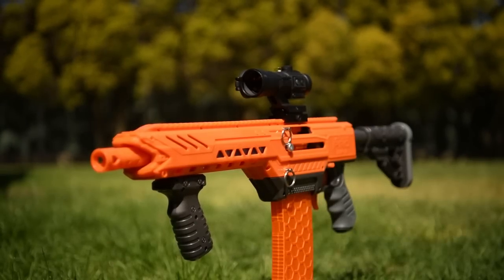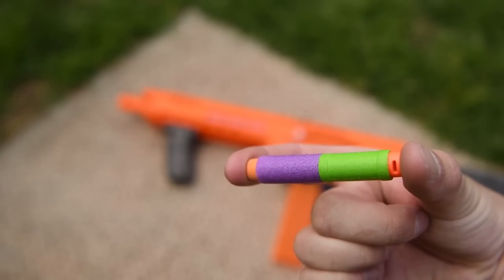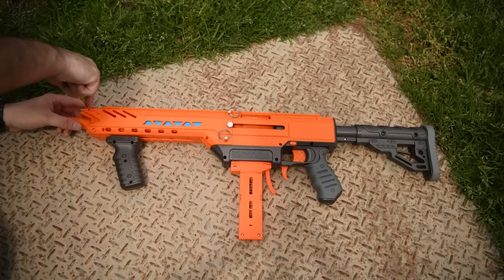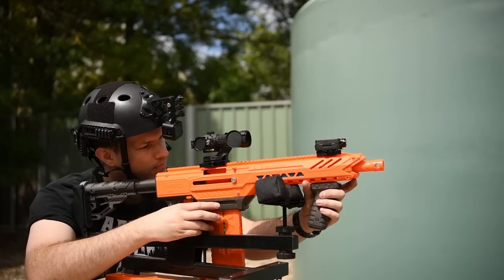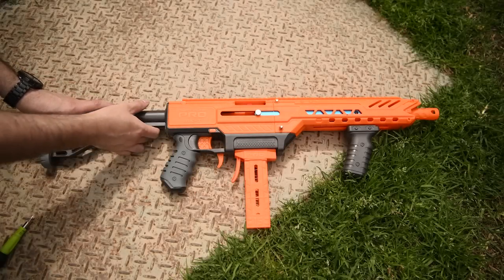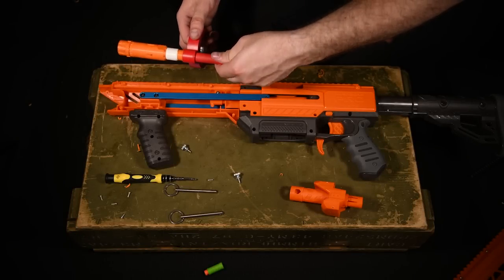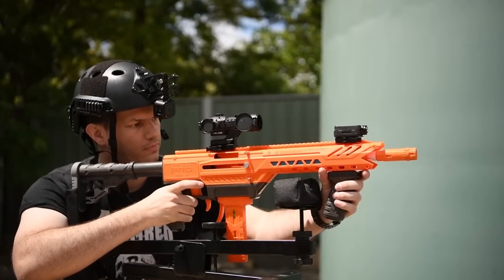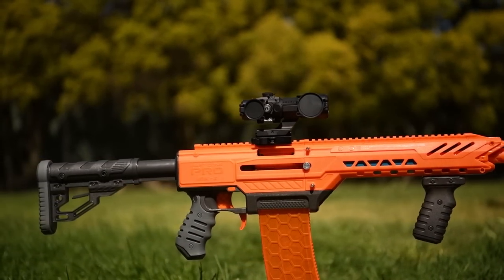Dart Zone Pro - The Best Nerf Blaster (Out of the Box)